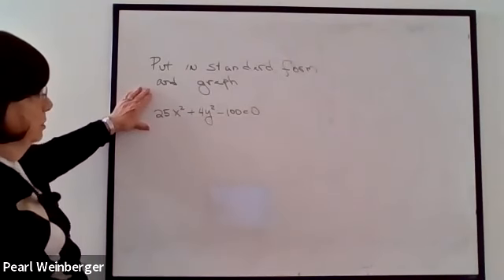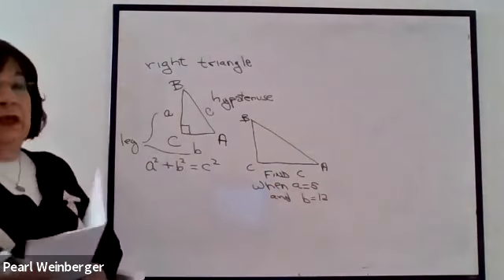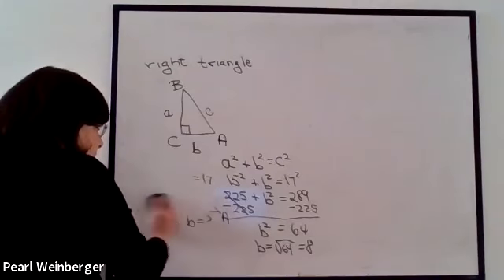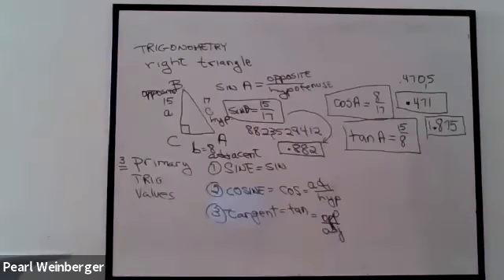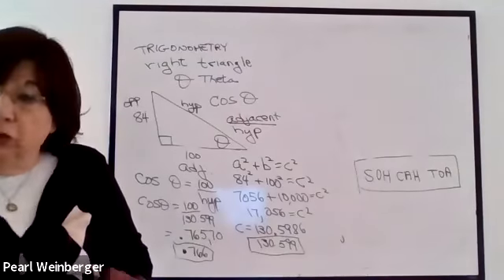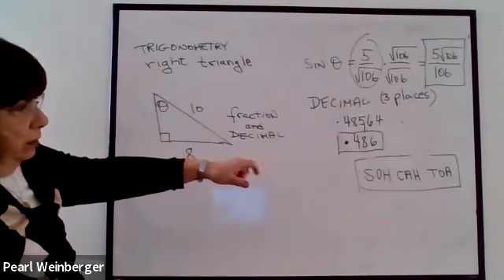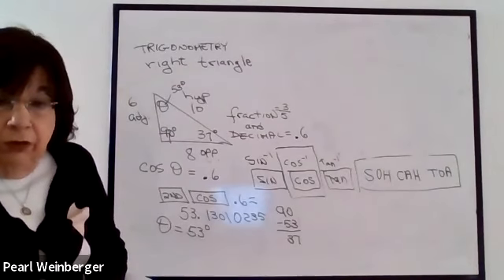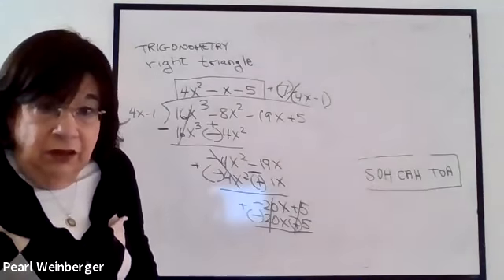Math 136 010 Class #23 Nov 18, 2021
Pythagorean Theorem. Right triangle trigonometry.